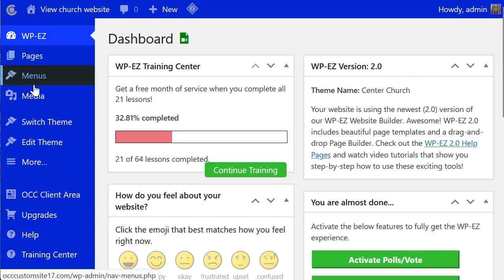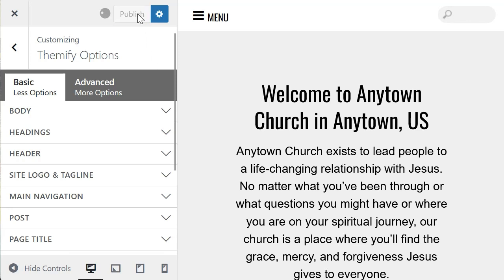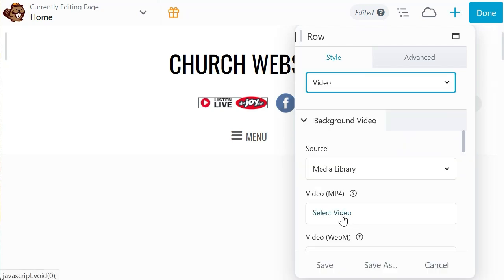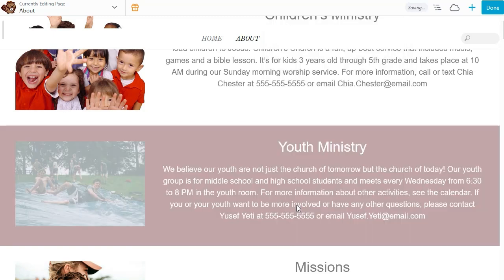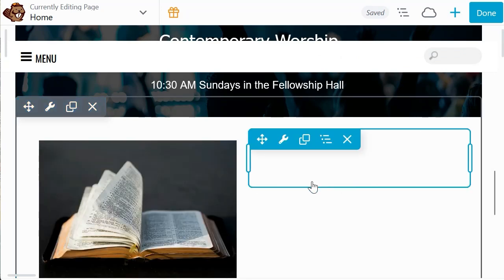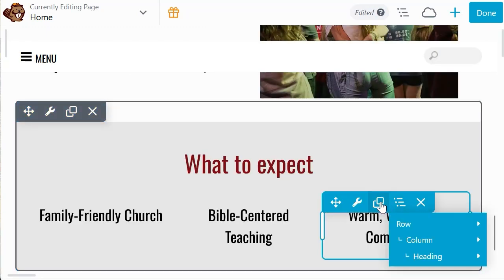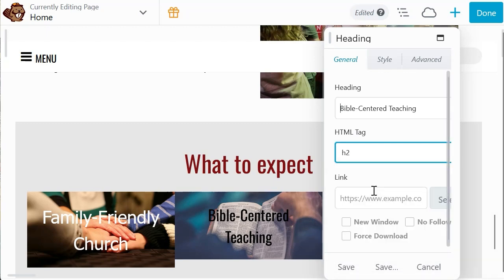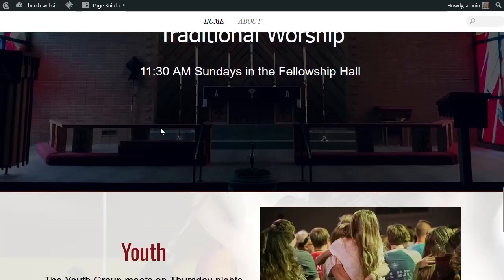How to Customize Your WP EZ 2 0 Theme for a Modern Website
If you’ve ever looked at a WP-EZ 2.0 theme and wondered whether it would really work for your church or ministry, this video is for you.

In this walkthrough, Erica from OurChurch.com shows you four simple ways to transform the look of your website using the WP-EZ website builder—without switching platforms. You’ll learn how to customize section backgrounds with colors, images, or video, adjust fonts to change the personality of your site, layer clean text over images for a modern look, and fine-tune header fonts and colors so your content stands out without distraction.

By the end of the video, you’ll see just how flexible WP-EZ 2.0 themes really are and why getting the look you want is easy when you’re using WordPress made easy.

Thanks for using our WP-EZ website builder.